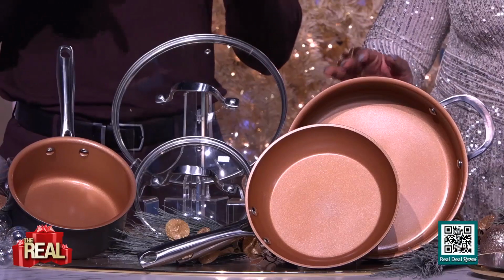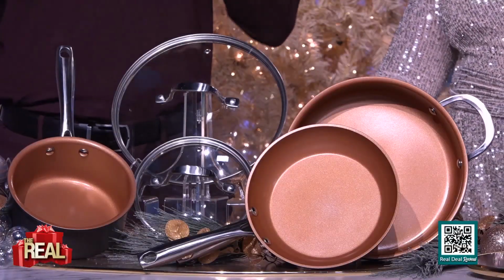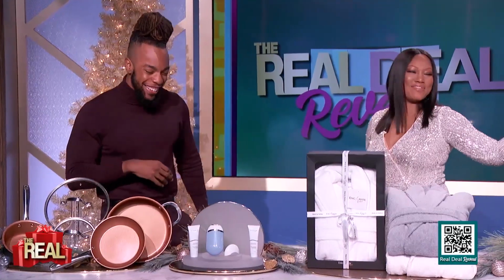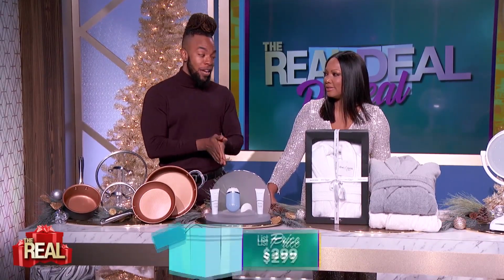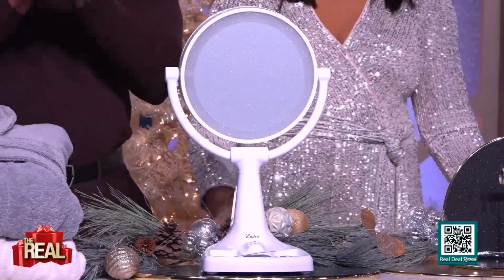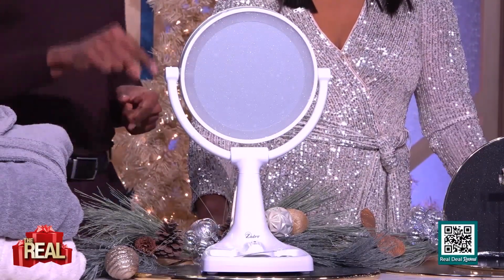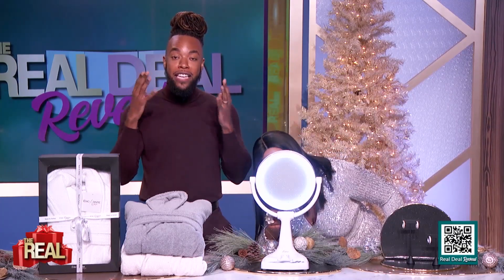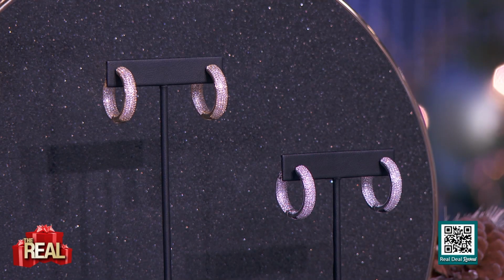ad Give Your Loved Ones THESE Gifts from The Real’s Boutique with Rue La La!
ad No need to stress, Real Fam — do your holiday shopping at The Real’s boutique with Rue La La! This week, we are offering joyful specials on products ranging from skin care to jewelry! Shop and save on Genevive plated CZ earrings, a 13-piece Gotham steel pro cookware set, an Enchante home boxed Turkish cotton bathrobe, an Iluminage skin care set including two Youth Activator contouring serums, and a Zadro fluorescent 10X/1X LED round vanity mirror that’s the ultimate present this holiday season! To check out these spectacular products, head over Hurry, because these deals won’t last long!!